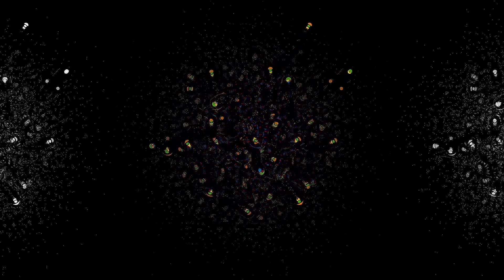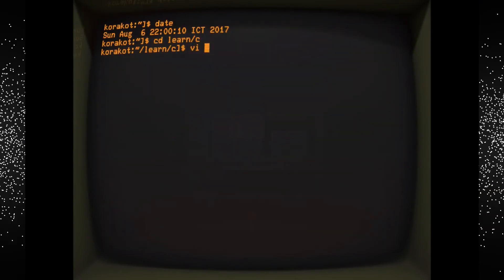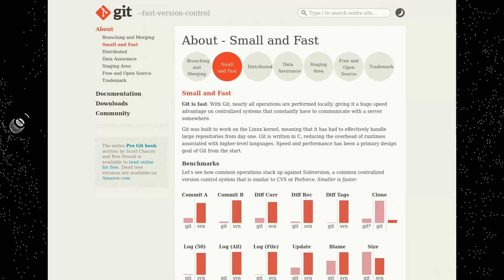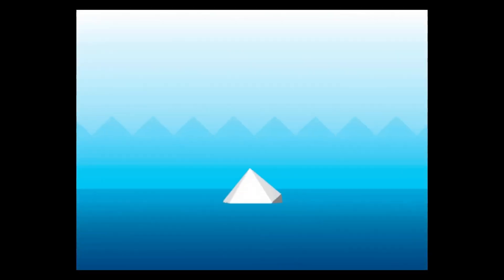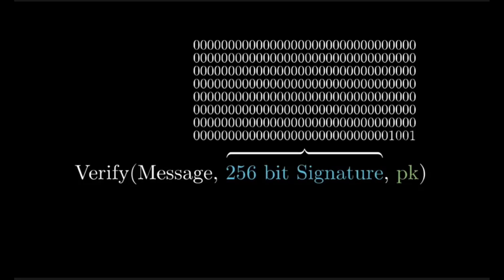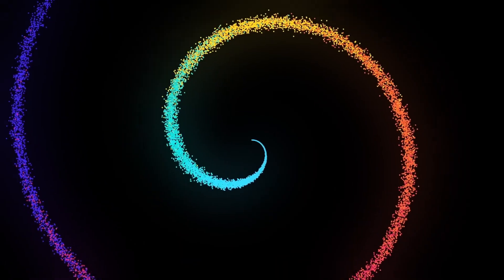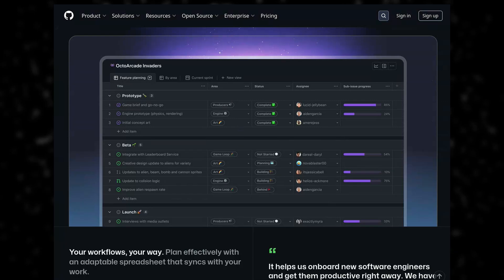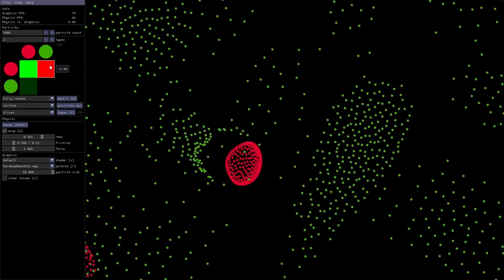The Story of Git — The Project That Changed Everything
Git turns 20 years old. In this video we celebrate the incredible story behind the tool that changed software development forever. From Linus Torvalds' genius to global domination — this is our tribute to Git.